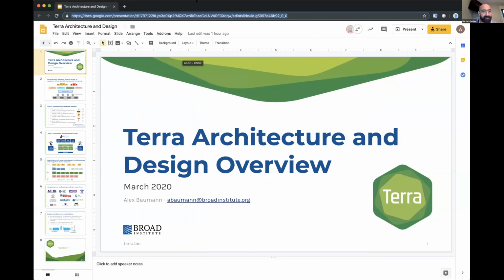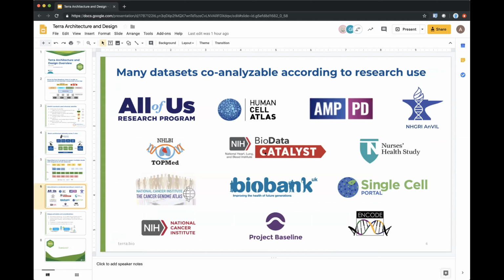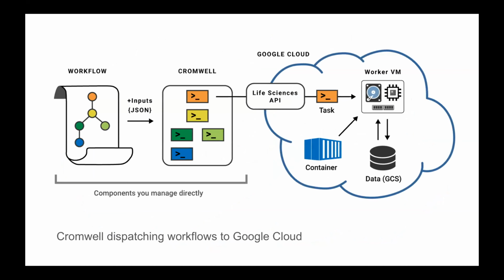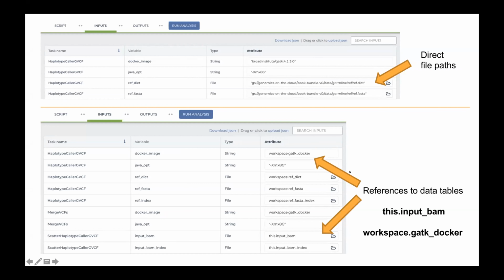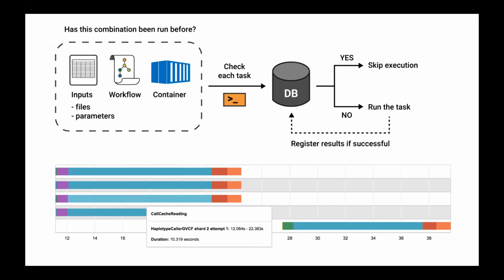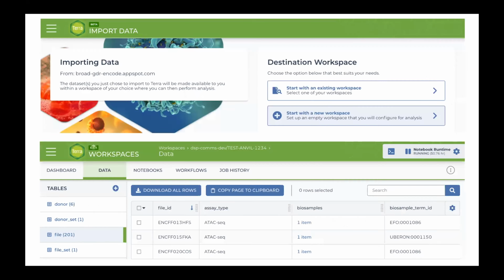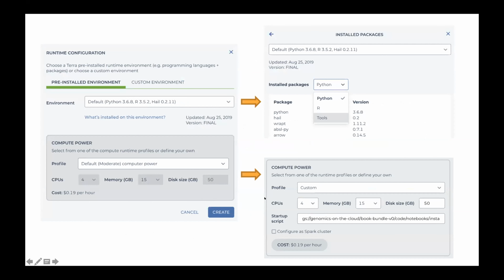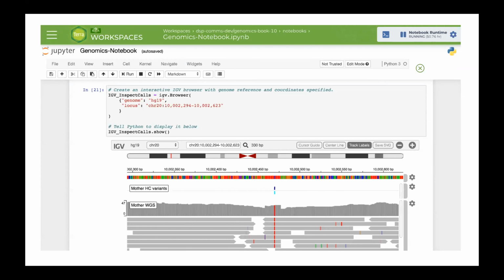Introduction to Terra - NCPI “Train your colleague” - Day 1, Session 4